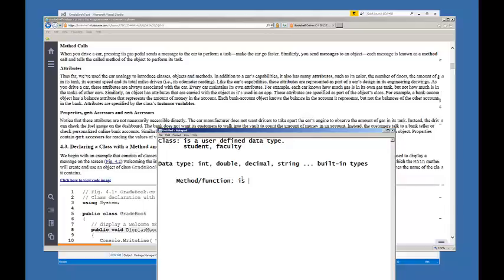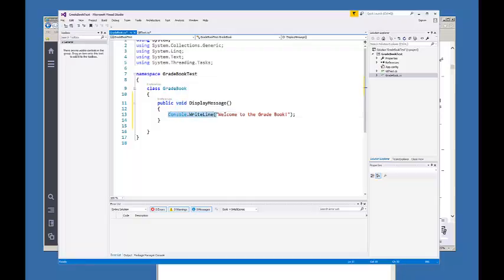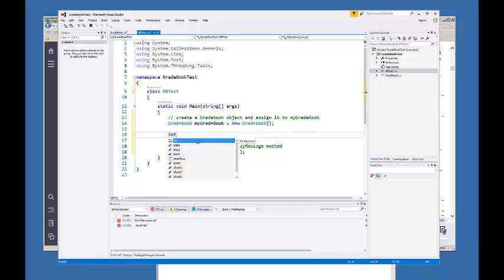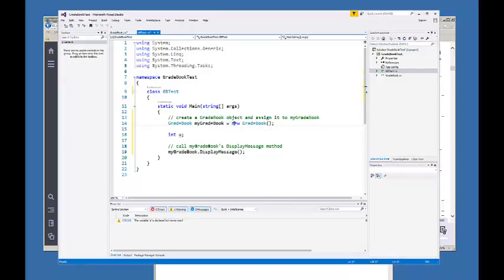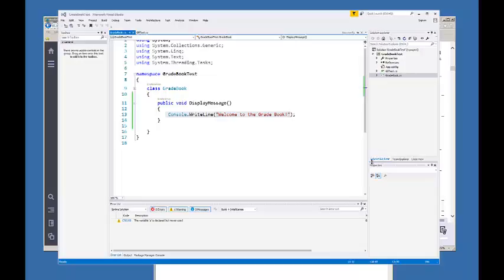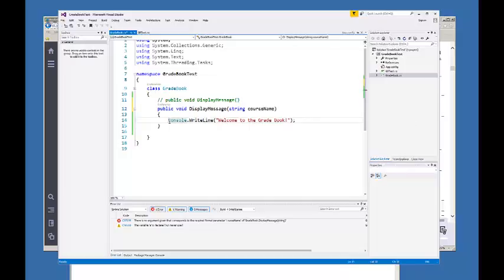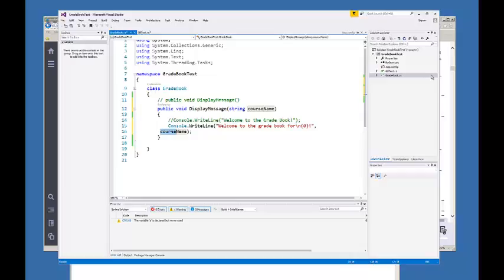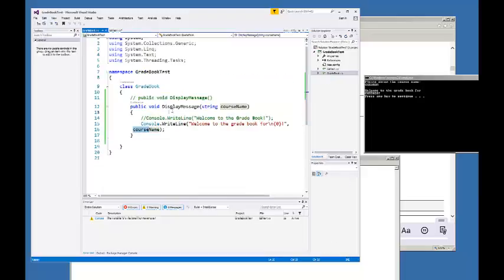Chapter4 a Method 1